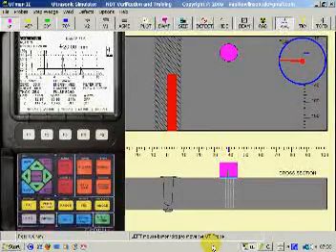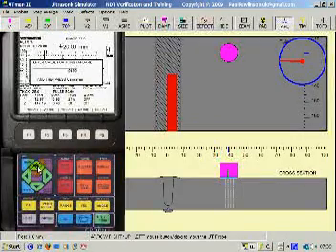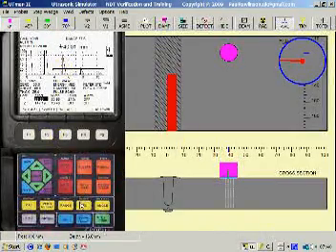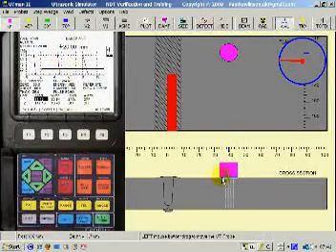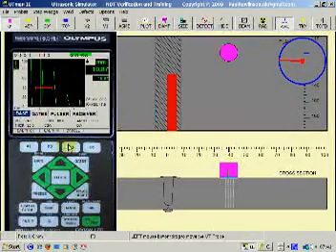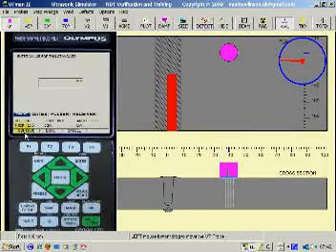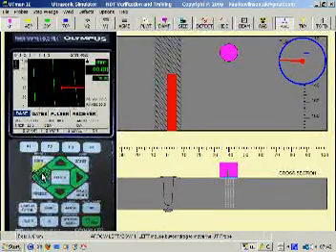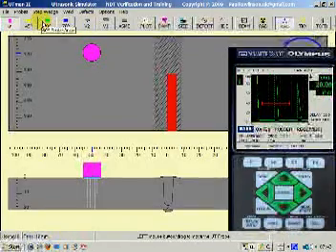EPOCH AUTO Calibration.mpg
UTman is a weld ultrasonic simulator, designed to save you thousand of dollars in manual ultrasonic training.  TOFD AUT
Very important for UT examinations and test such as PCN, CSWIP, ASNT etc
A great welding inspection training tool.